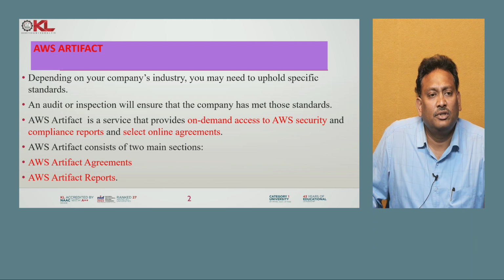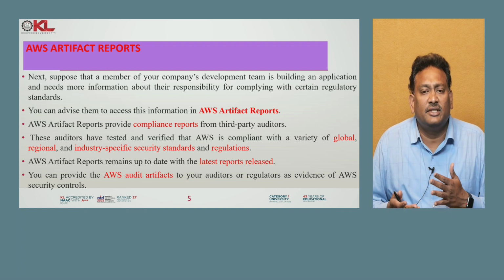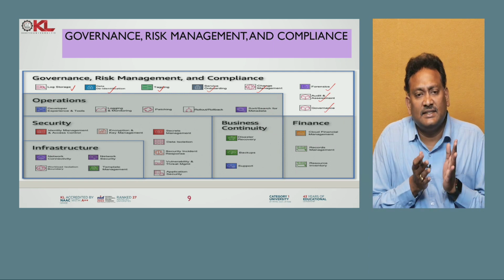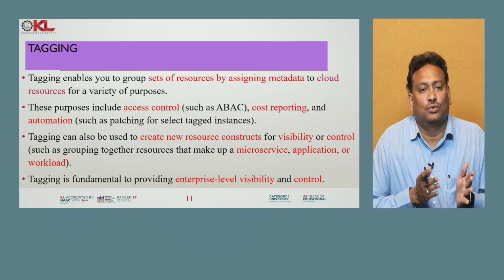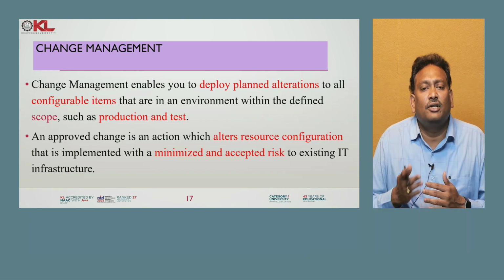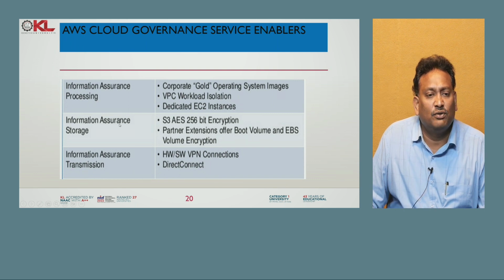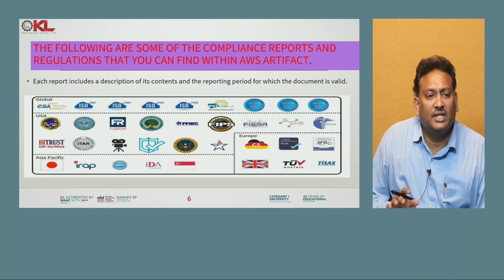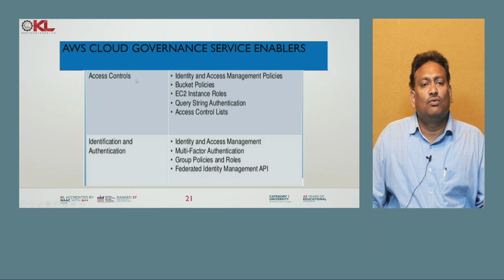Governance & Compliance in AWS